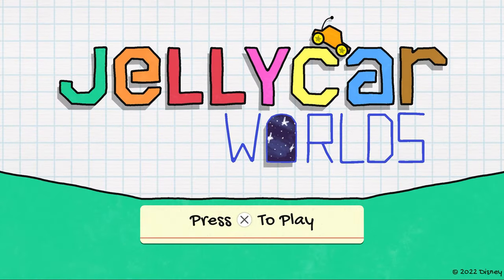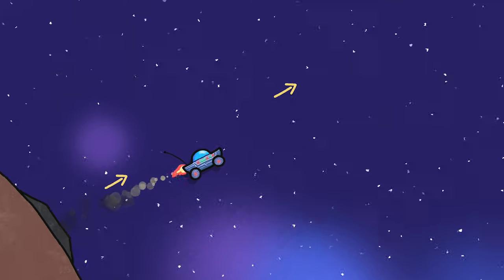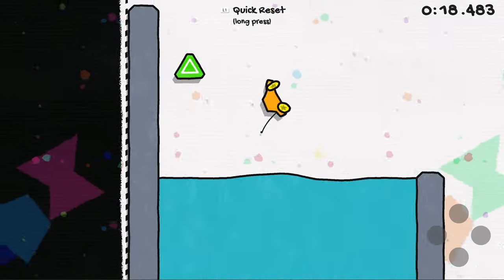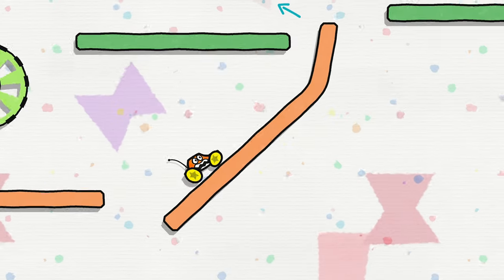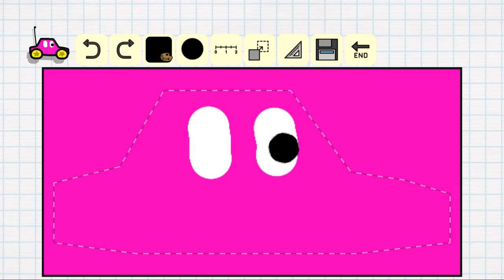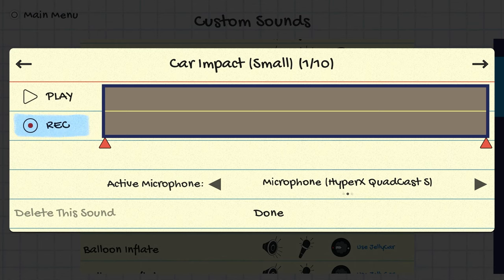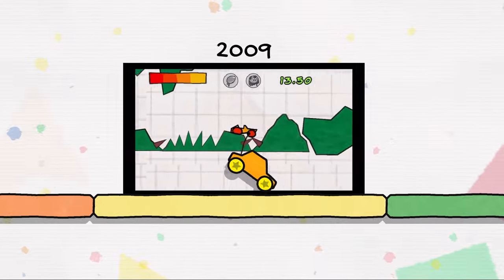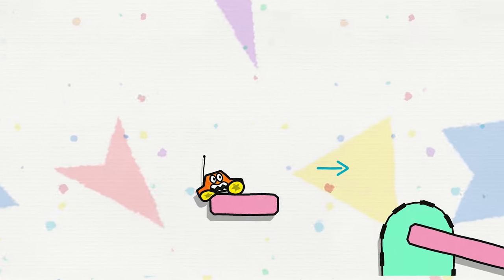What Is "JellyCar Worlds"? Gameplay and Features Explained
JellyCar Worlds is all about driving a squishy, bouncy cartoon car through a living flipbook world, trying to reach the stop sign!

This video explains the game clearly and simply, so you know what to expect.

0:00 Overview & Controls
0:33 World Adventure
1:04 Replayability
1:35 Skull Levels
1:52 Car Customization
2:31 Sound Customization
2:50 Long Jump Mode
3:05 JellyCar History
3:27 Supported Languages
3:43 Release Info